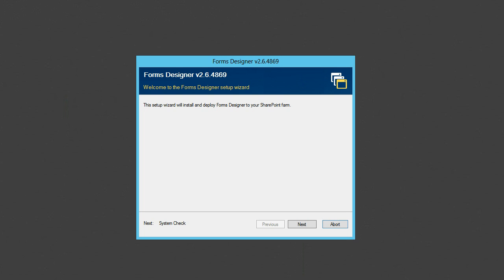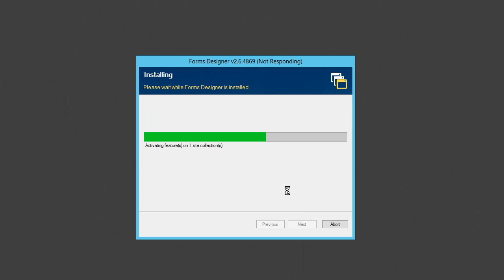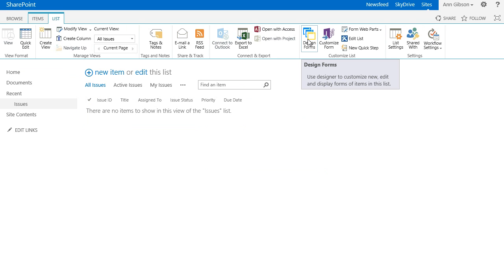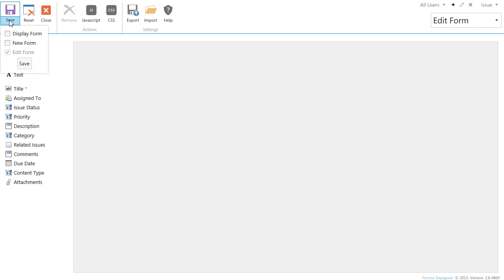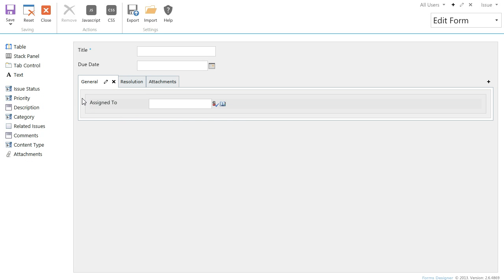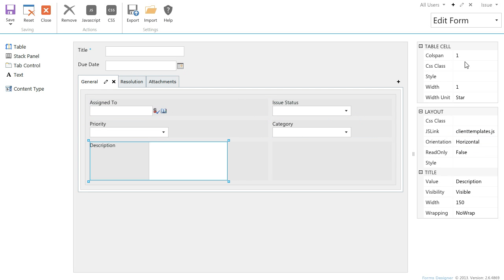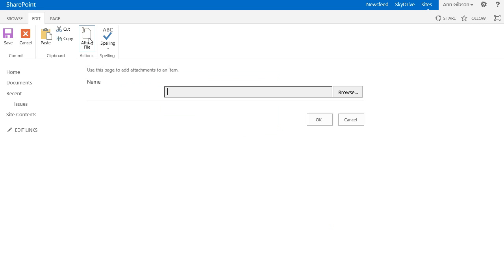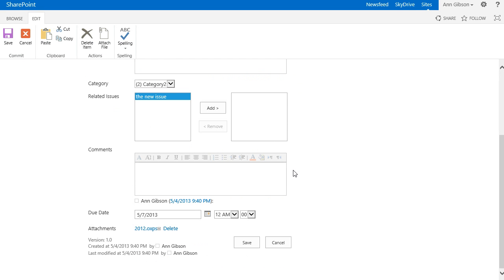Getting Started with SharePoint Forms Designer. Part 1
Installation of SharePoint Forms Designer.
Description of UI elements.
Designing SharePoint Form with Forms Designer.
Resetting form to its initial state.